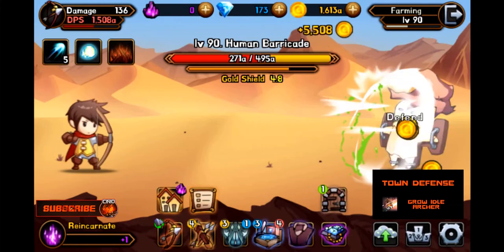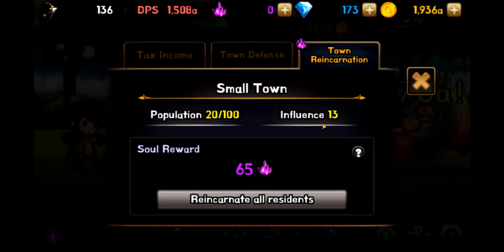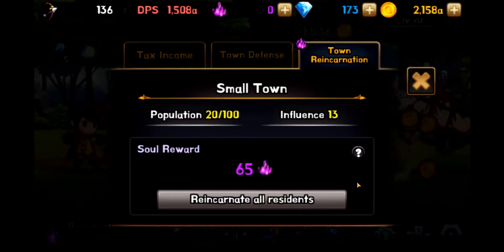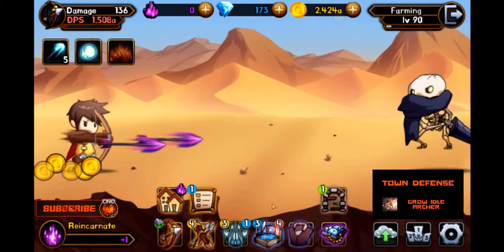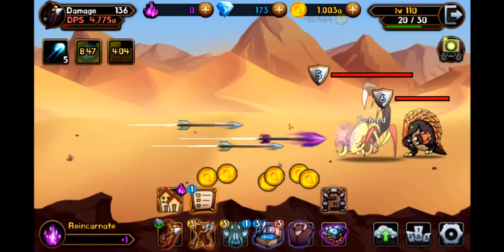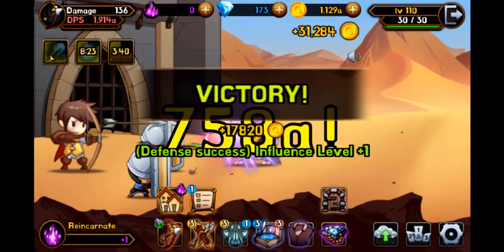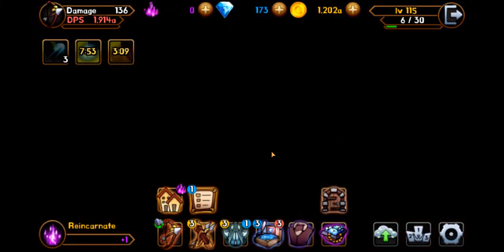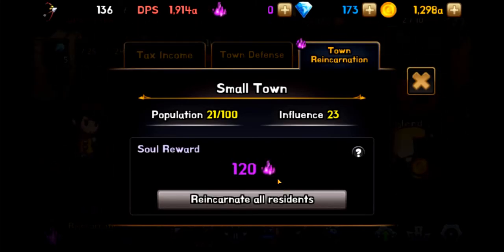#3 Grow Idle Archer - Town Defense • June 2020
Welcome Idle Gamers!
Find out another way of getting more gold and more importantly more souls!
Town Defense explained in greater details how to maximise output of your bonuses!

CiNiO Gaming
I'm bringing you best of the best reviews for Idle Gaming! First Impressions, Tips and Tricks, Guide and Strategies, Level 9999 and much more! Join the friendly community today and have fun!